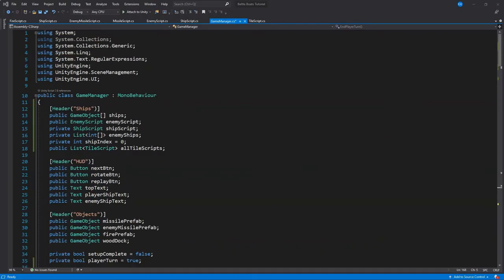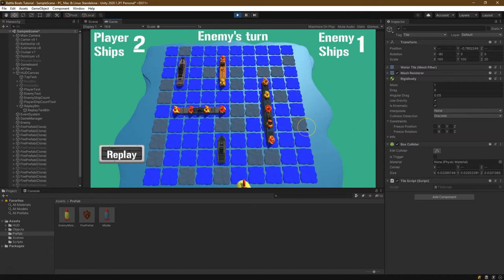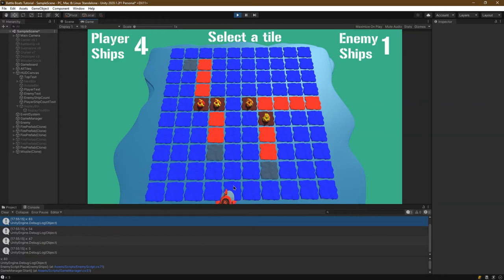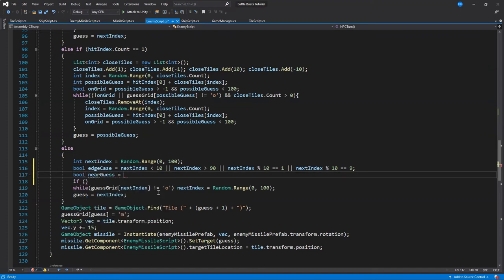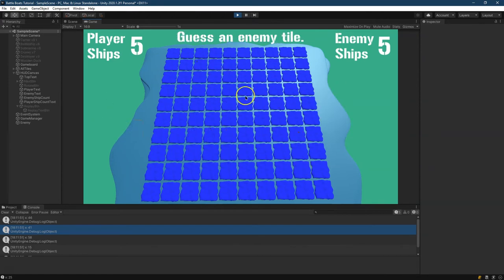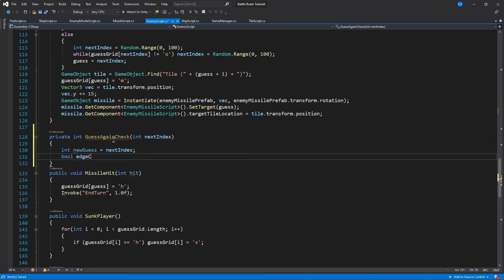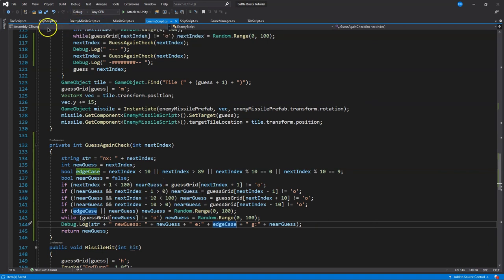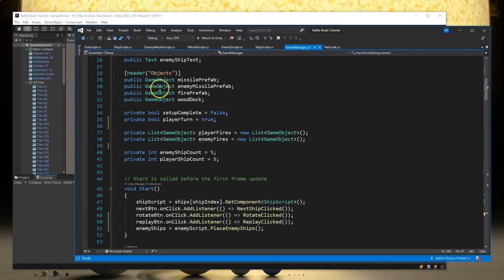Unity 3D Battleship - Learn Game Development with Free Code and Assets - Part 8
Learn 3D game development in Unity online for free and have fun, impossible. Build with free assets and complete access to the code, doubly impossible. Learn while working on a game you already know? Triply imposs -- You get the point. In this tutorial I walk through step-by-step building a 3D battleship style game. All code and assets are free to use and linked below. Build something awesome!